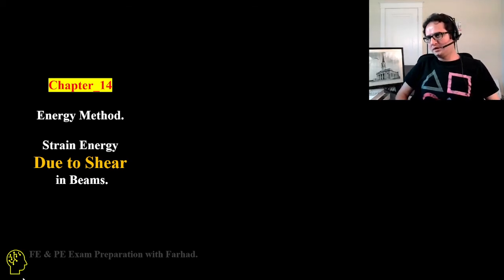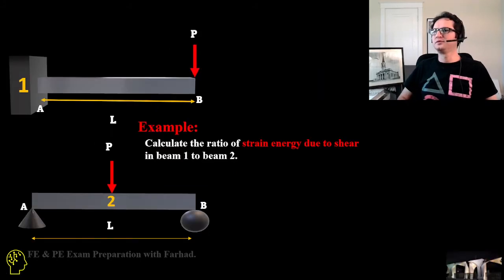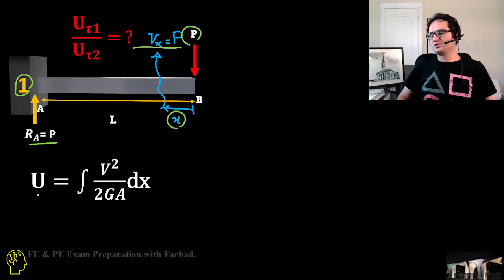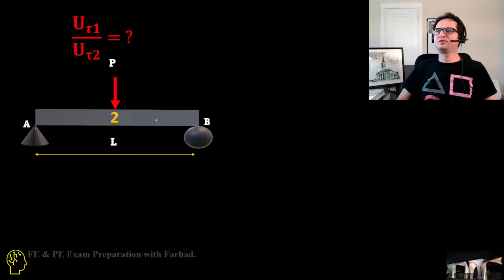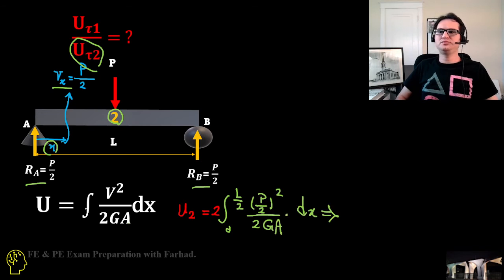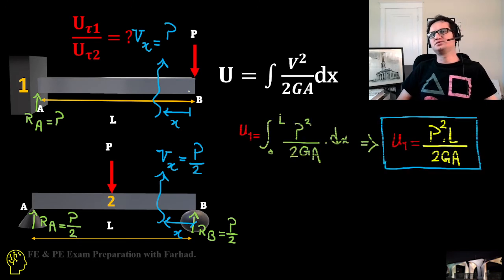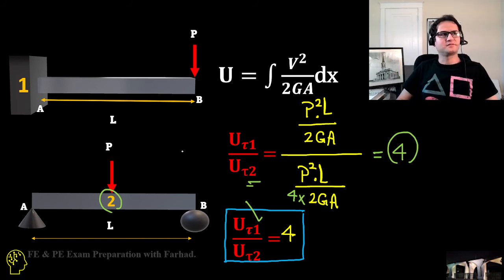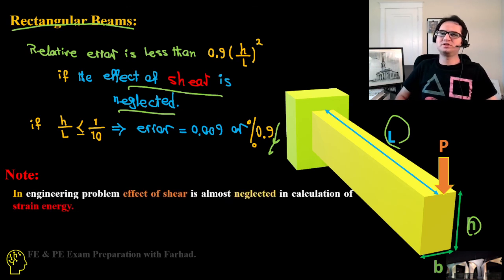91_ Ch.14 Energy Method [ Strain Energy Due to Shear]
Chapter_14
Energy Method.
Strain Energy in a Rectangular Beams Due to Shear.